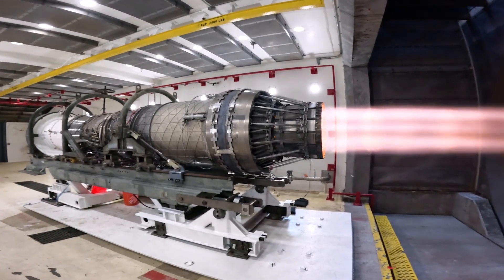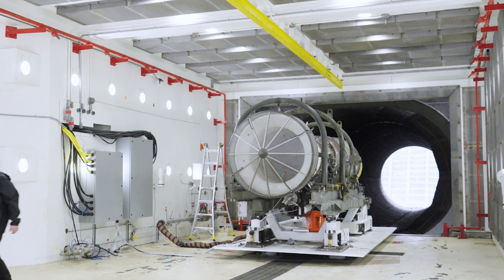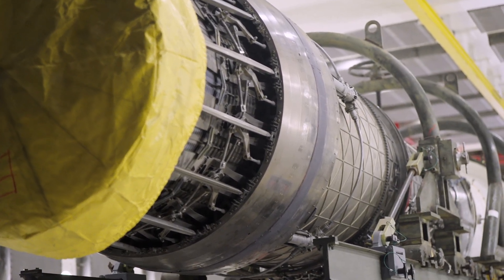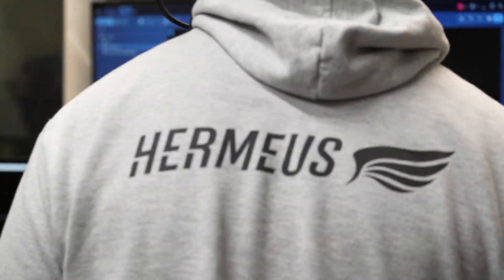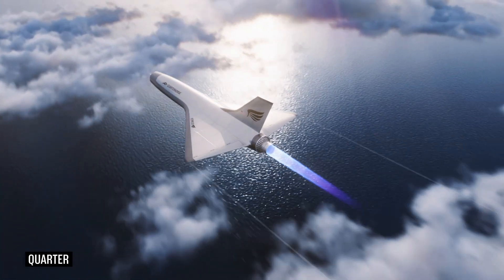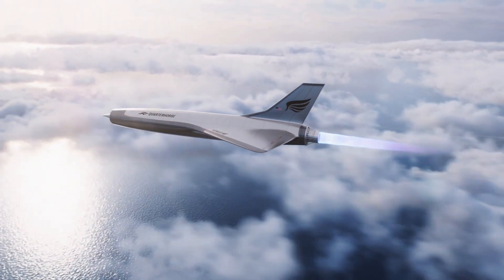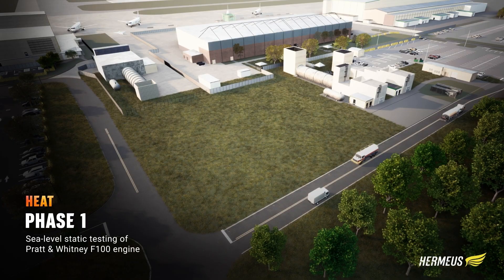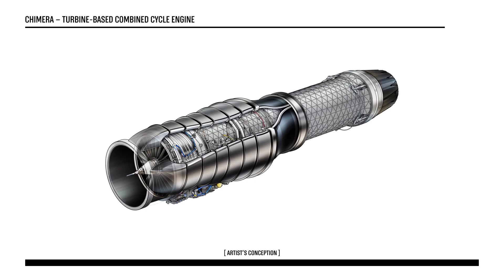Hermeus Brings “HEAT” Facility Online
In just three months, Hermeus has brought online the first phase of a facility that will address the critical shortage of hypersonic test infrastructure in the U.S. – paving the way for the faster delivery of hypersonic technology.

HEAT will serve as an asset for military and commercial engine testing, boosting the efficiency and affordability of supersonic and hypersonic test infrastructure.

The HEAT facility is being developed incrementally, with future phases introducing continuous high-Mach vitiated airflow to enable more flight-like hypersonic testing conditions on the ground.

The Pratt & Whitney F100 engine currently being tested will be used in Hermeus’ next aircraft, Quarterhorse Mk 2, which will fly at supersonic speeds. The F100 engine will also be used as the core of Hermeus’ Chimera engine, a turbine-based combined cycle engine capable of reaching Mach 5, hypersonic speeds.